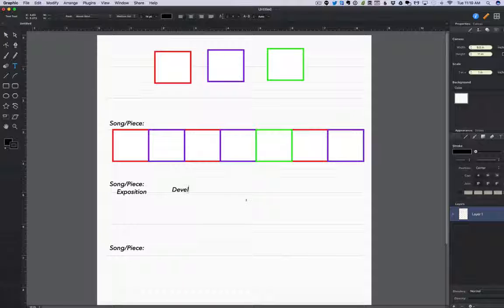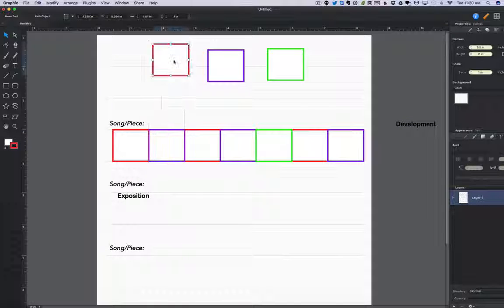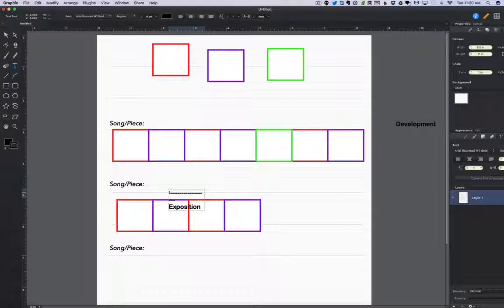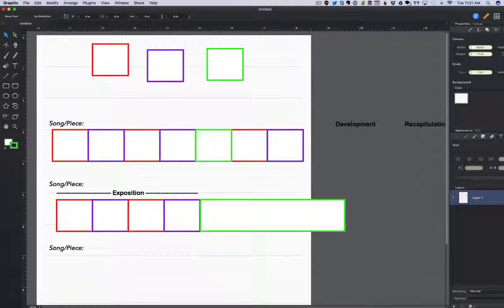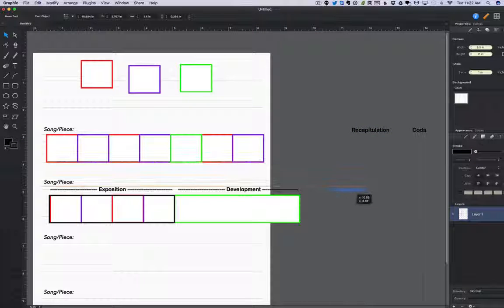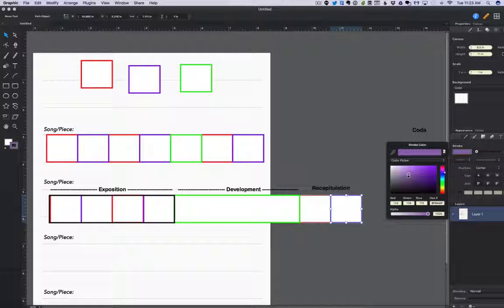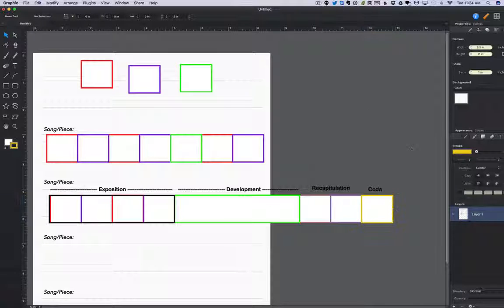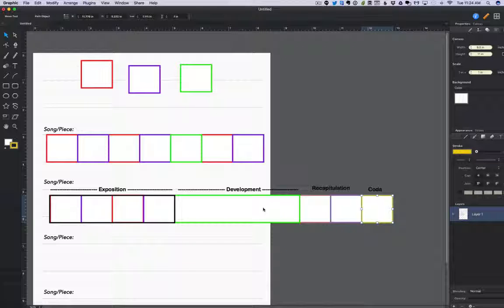11 The 4 Elements of Sonata Form